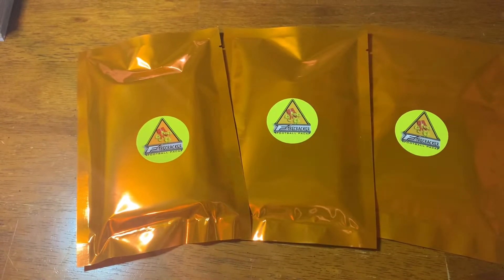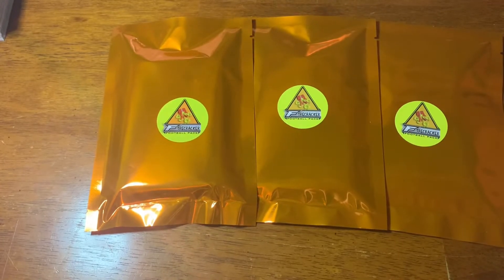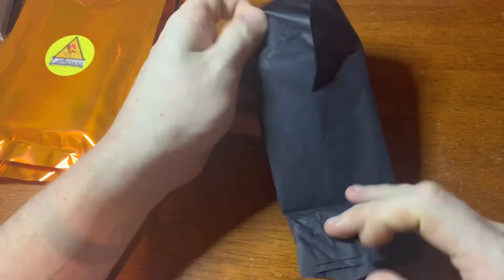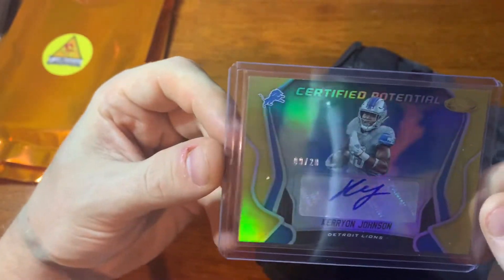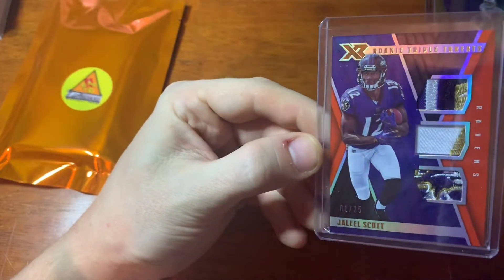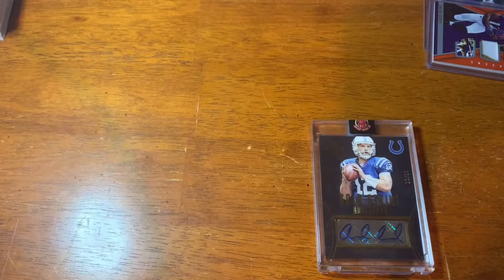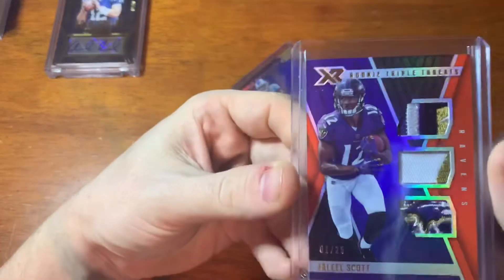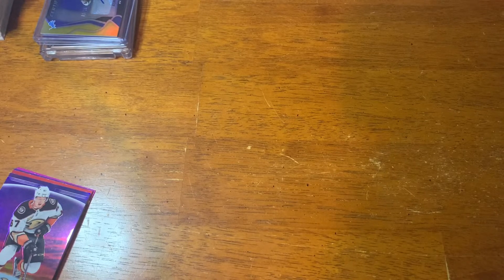FIRECRACKER FOOTBALL PACKS. 3 Quick fun rips!! Please subscribe. Stuck at 307!! Want to giveaway!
Address for fan mail and trades:

ZroBelow Cards
62 Perry Lane